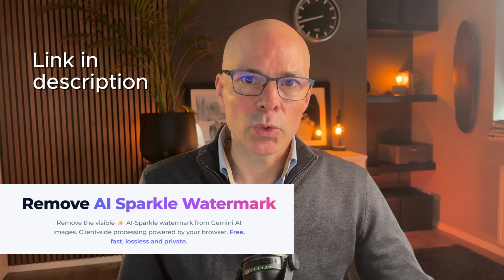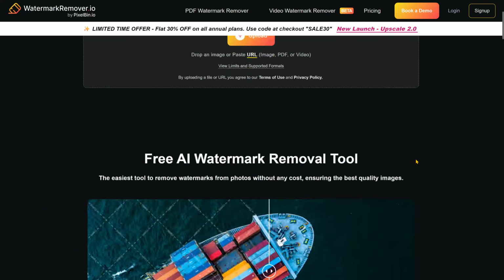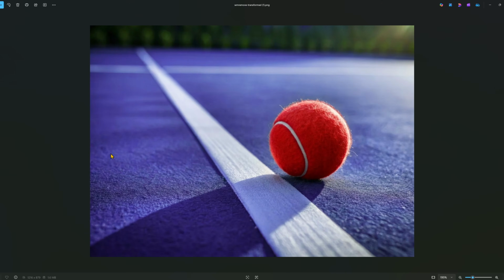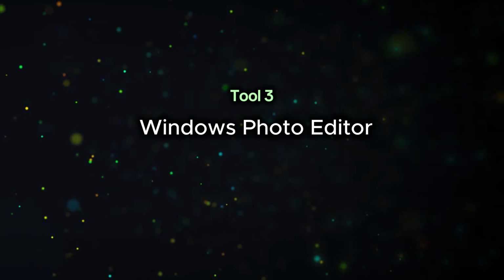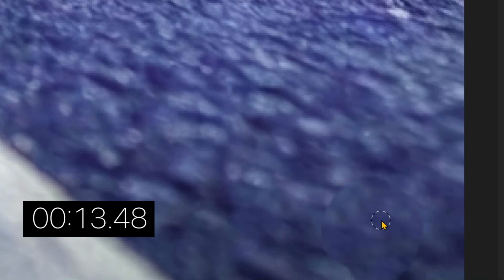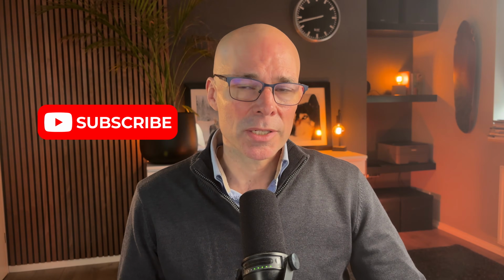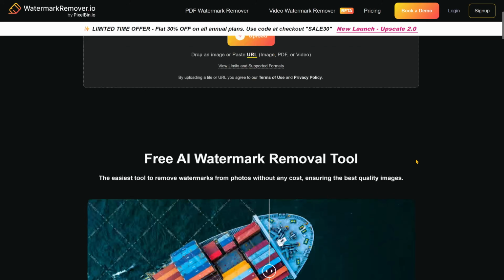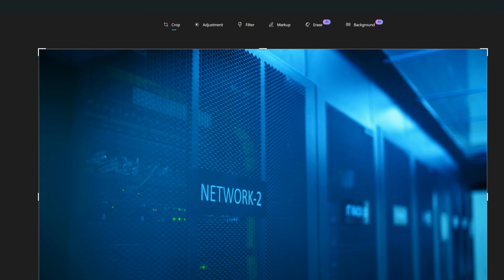Remove Google Gemini Watermarks in seconds | 3 FREE tools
How To Remove Gemini Watermarks For Free:
Struggling with the 'Sparkle' watermark on your Google Gemini images? In this video, I test 3 super easy methods to remove the Gemini AI watermarks so you can use totally for free.

I’m comparing a specialized AI tool, a general watermark remover, and a surprise tool that is probably already on your computer!

- Windows Photos

Timestamps:
0:00 Intro & Disclaimer
0:32 Create image with Google Gemini
0:45 Method 1: AI Sparkle Remover
1:10 Method 2: WatermarkRemover.io
1:54 Method 3: Windows Photos AI Erase
2:39 The Final Verdict: Which one is best?

Important Note: While we are removing visible watermarks, keep in mind that Google Gemini uses SynthID (invisible digital watermarking). This tutorial is for educational and creative purposes.

Photo credit: I used this amazing photo by panumas nikhomkhai. If you like his work and want to use his photos, please consider supporting him.

The same for the video: Check out the videos from James